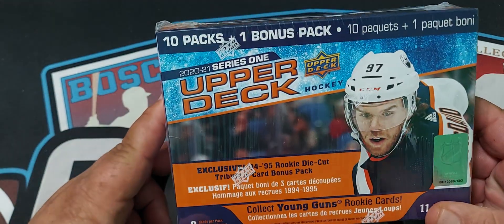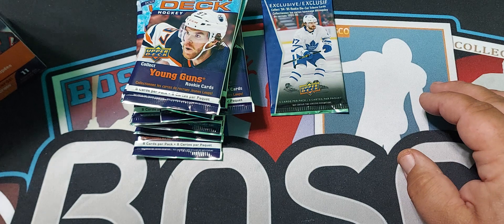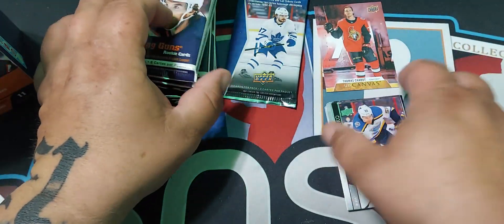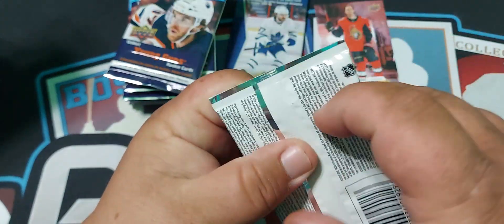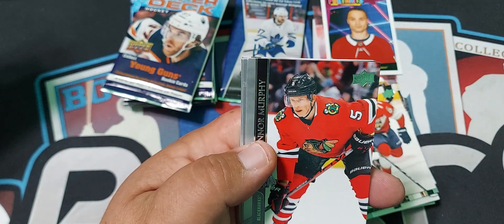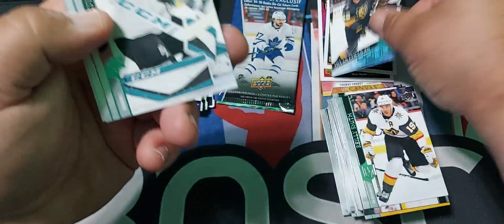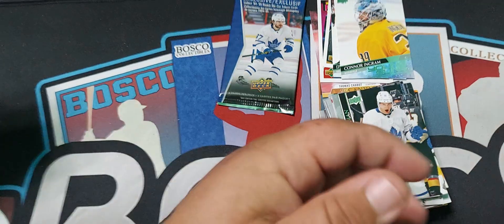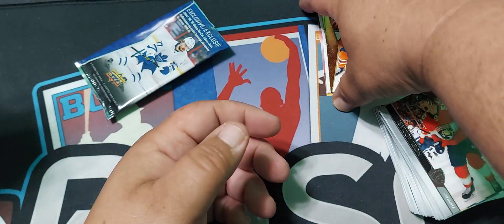Searching For Young Guns!!!